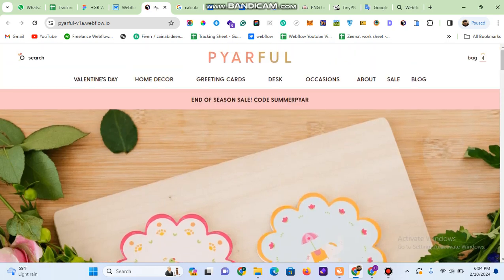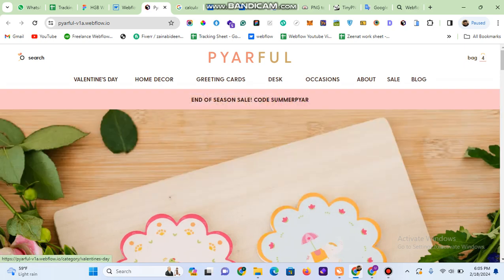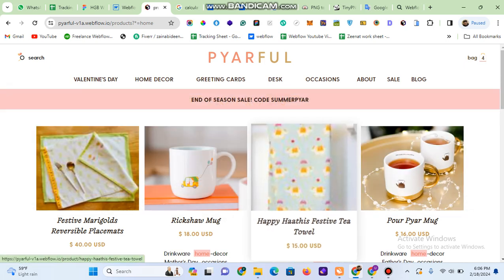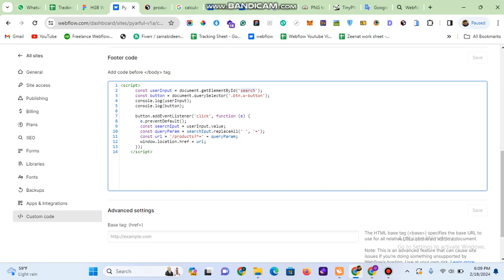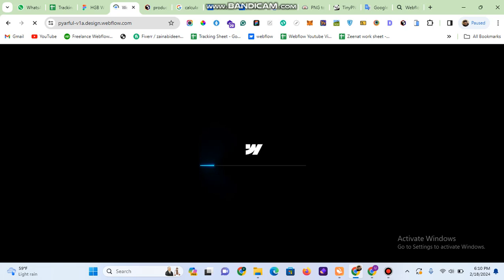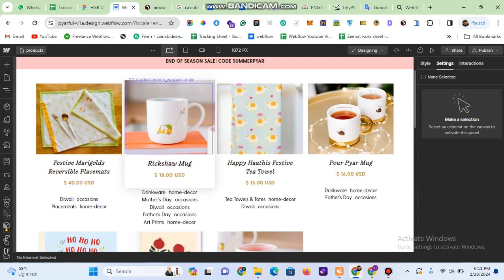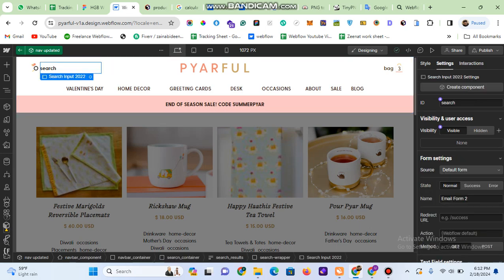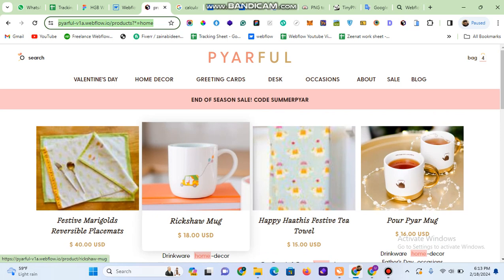wevflow cms search from other pages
custom code for serach from other pages in webflow
paste in bode section under page setting

const userInput = document.getElementById('search');
      const button = document.querySelector('.btn.w-button');
      console.log(userInput);
      console.log(button);

      button.addEventListener('click', function (e) {
        e.preventDefault();
        const searchIput = userInput.value;
        const queryParam = searchIput.replaceAll(' ', '+');
        const url = '/products?*=' + queryParam; // name of page where all cms products are
        window.location.href = url;